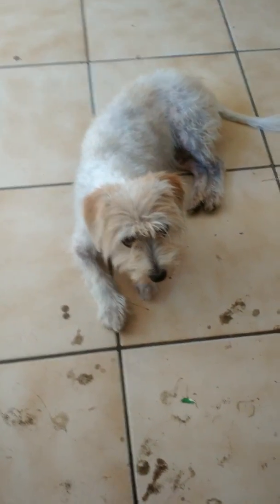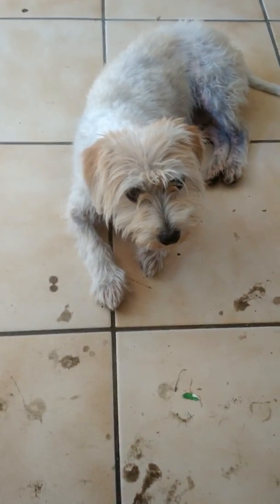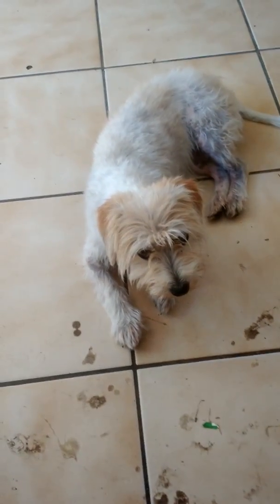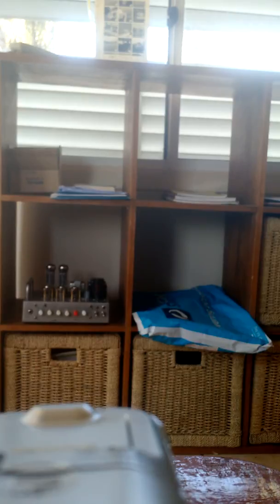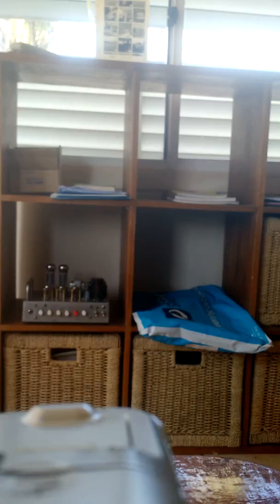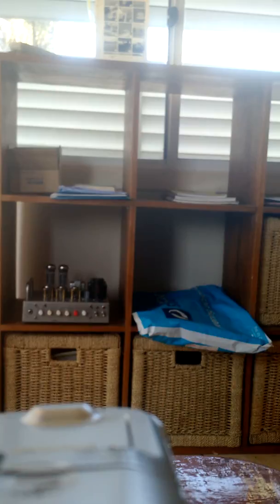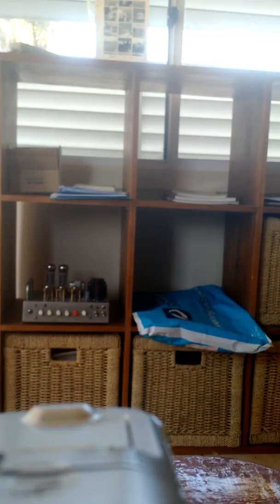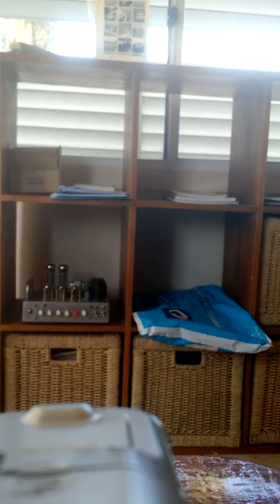Evadarea de la Bucuresti - Punctele cheie 3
Pilot George Florescu ; Copilot Navigator Viorel Nichols
Narated by Viorel Nichols